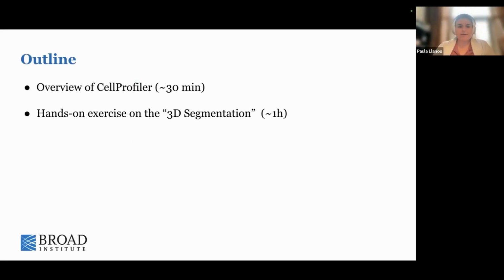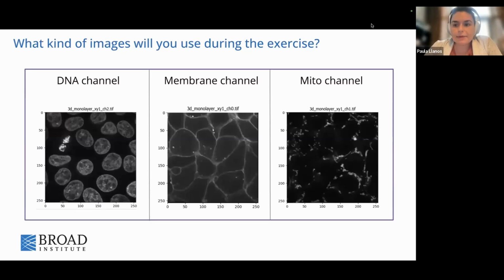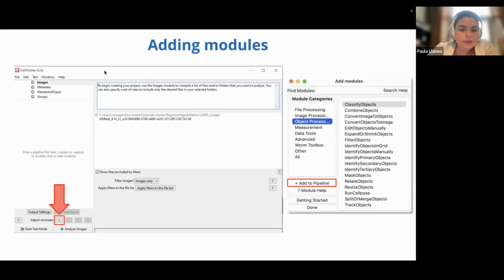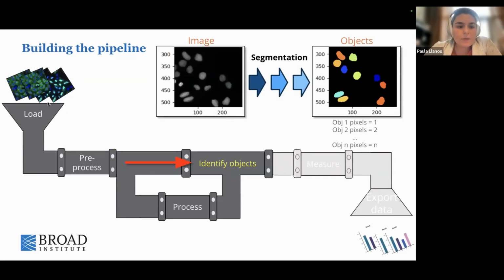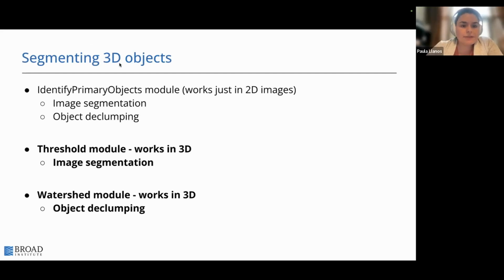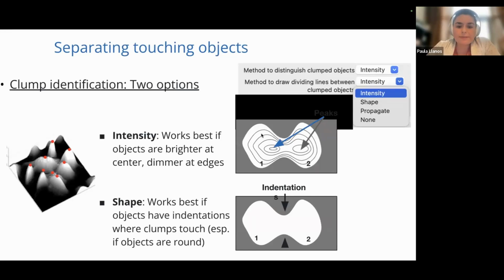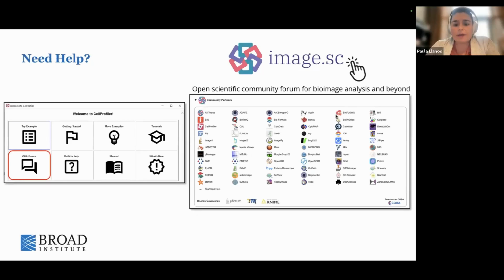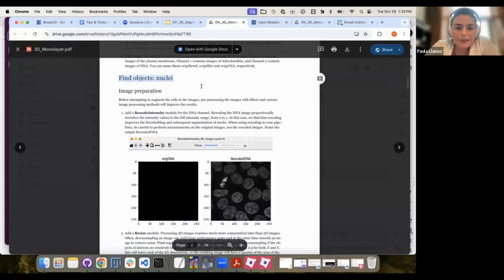3D Segmentation using CellProfiler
3D Segmentation using CellProfiler | Paula Llanos | October 29th, Virtual I2K 2024

Authors: Paula Llanos, Broad Institute, US

Description: The acquisition and analysis of 3D fluorescent images provides opportunities in a more detailed view of subcellular structures. During the analysis,  image segmentation allows us to partition an image into meaningful-to-us regions, like nuclei, cytoplasm, organoid, etc. Creating such segmentation workflows for 3D images, however, is more complex than creating them for 2D images.

In this session we will complete an exercises to understand and practice 3D segmentation in CellProfiler. In the first part of the session, we will work on the 3D segmentation of nuclei in cell culture images with varying levels of noise. We will discuss some strategies that will allow us to pre-processing the images and find and measure the nuclei.

Pre-Workshop Instructions: Having Cellprofiler installed for this workshop is required.